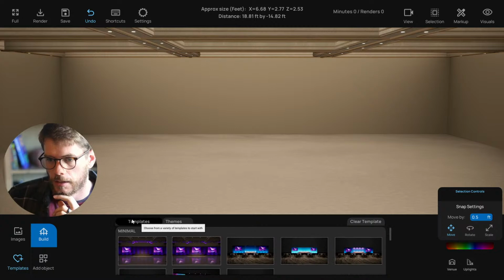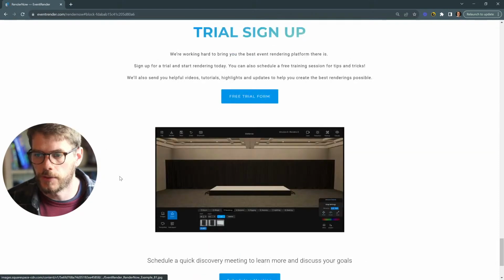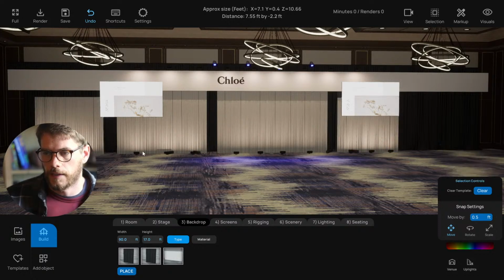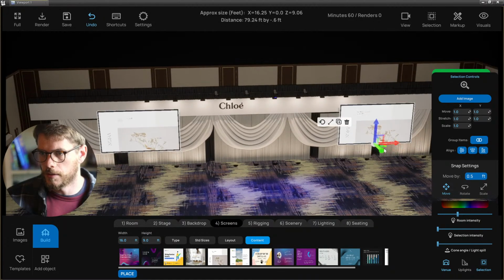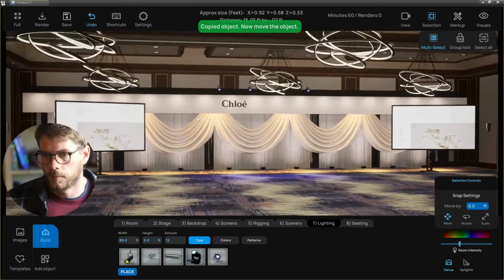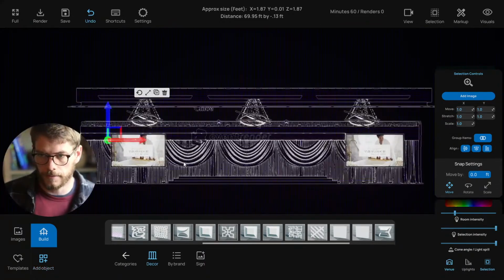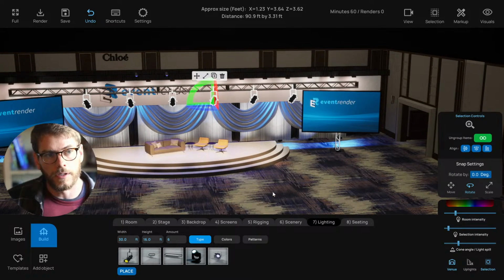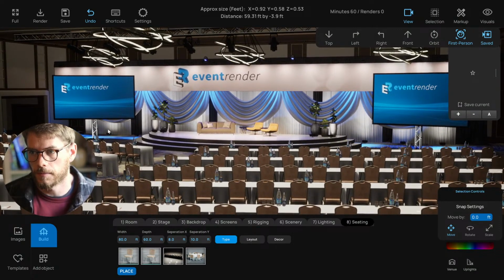EventRender Live Stream 11.10.2023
In this live stream, I create an 'Elegant' themed design starting from a template. We also answer a few questions. Check out eventrender.com to start creating renders today!